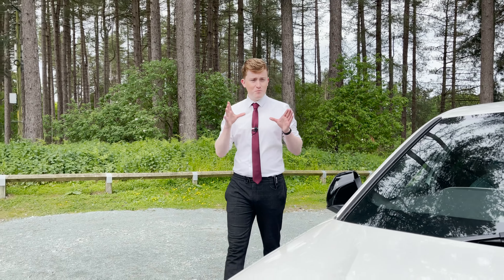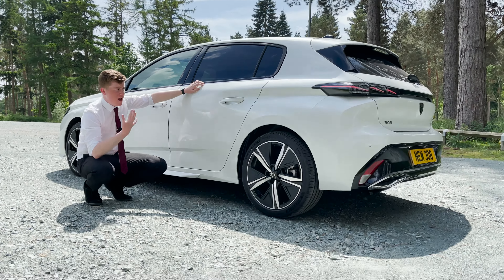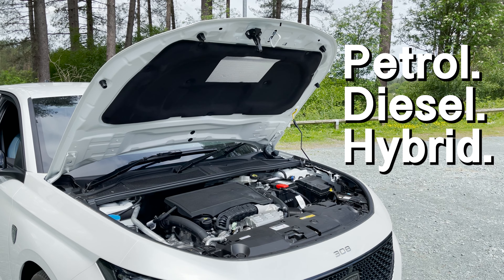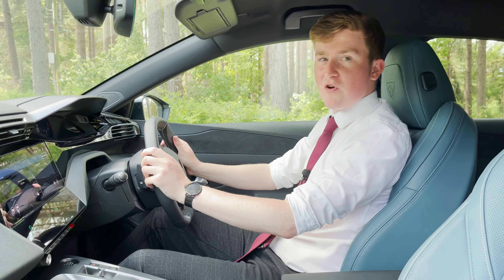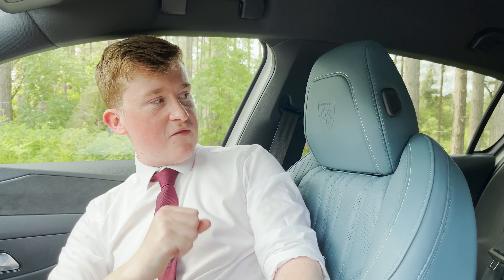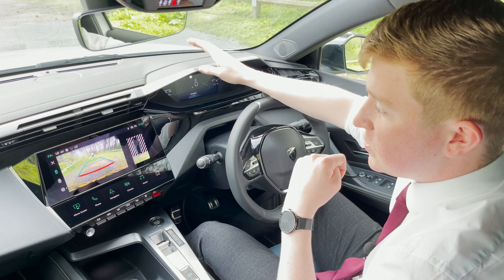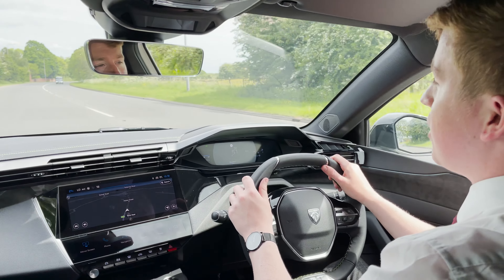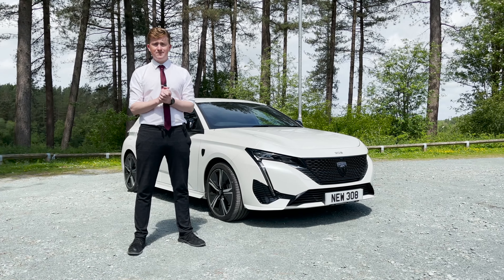Why should you buy the new 2022 Peugeot 308? Swansway Peugeot Chester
The new 2022 Peugeot 308 has recently landed at Swansway Peugeot Chester!

In this video Joe, from Swansway Peugeot Chester, talks around the new model - showcasing the latest design and features.

0:00 - Intro
0:09 - Exterior Design
1:44 -  Boot Space
2:01 - Engines
2:35 - Like What You See?
2:44 - Front Interior
4:04 - Infotainment
5:03 - Rear Interior
5:51 - Subscribe
5:56 - On The Road
6:37 - Pricing
6:50 - Should You Buy?